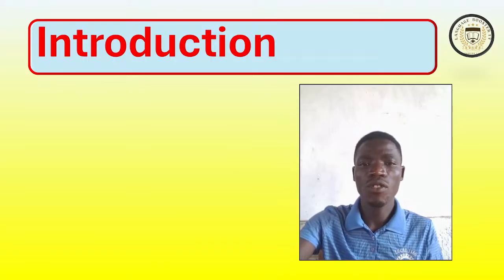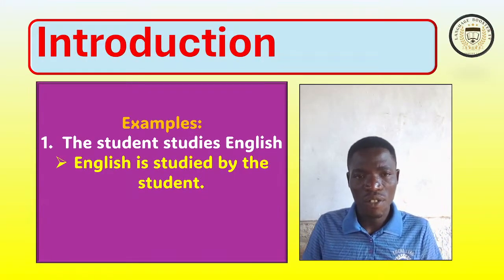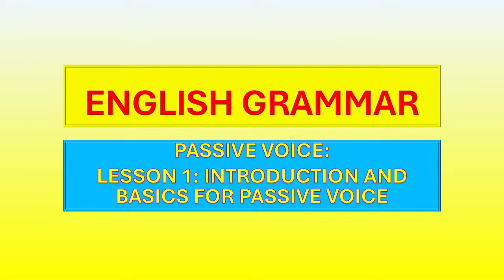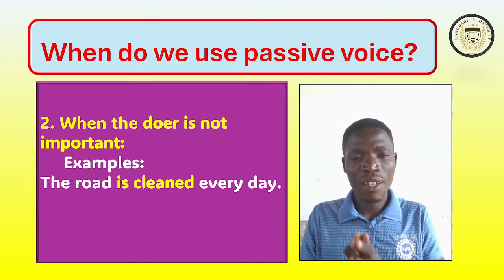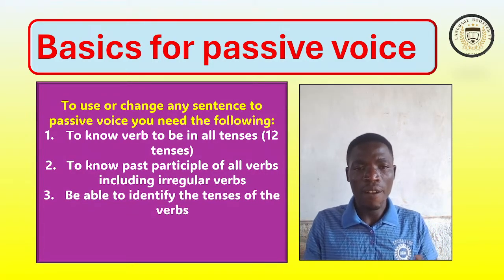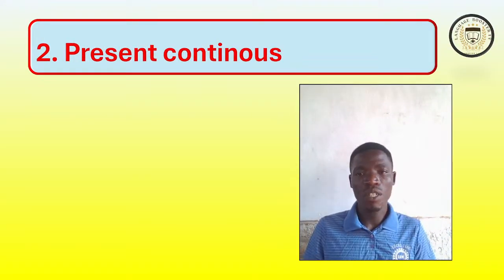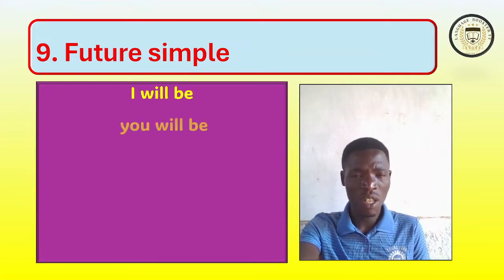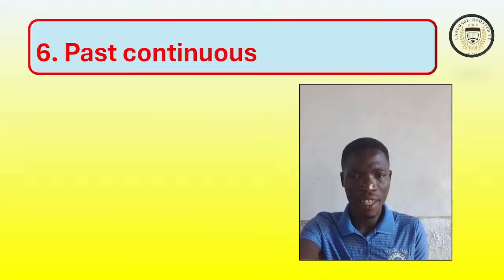LIVE: Passive Voice in English – Lesson 1 | Easy Introduction for Beginners!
n this first lesson, we introduce the basics of the Passive Voice in English grammar. You will learn:

✅ What is the passive voice?
✅How does it differ from active
✅ When and why we use the passive voice
✅Structure of passive voice
✅ Examples and beginner-friendly explanations

This lesson is perfect for English learners, especially beginners.